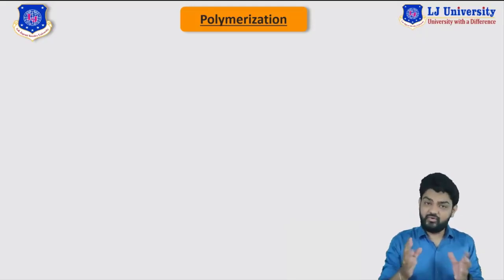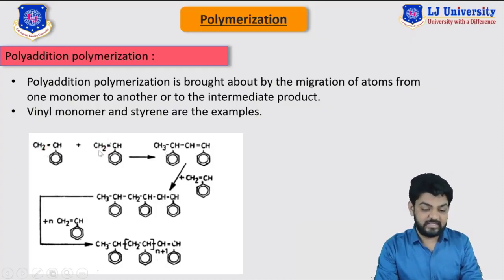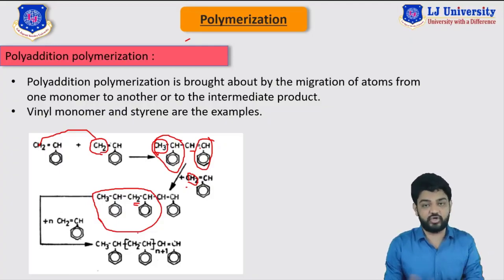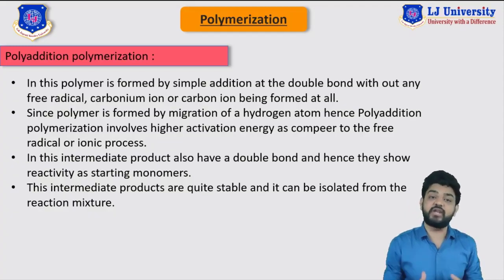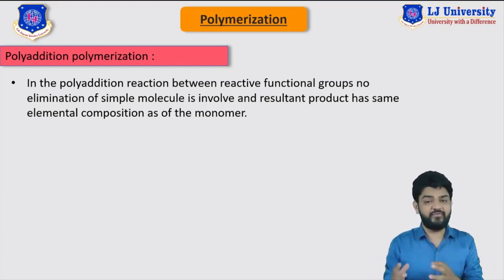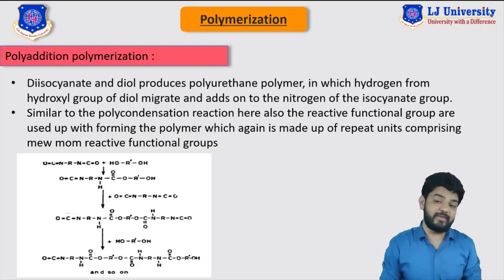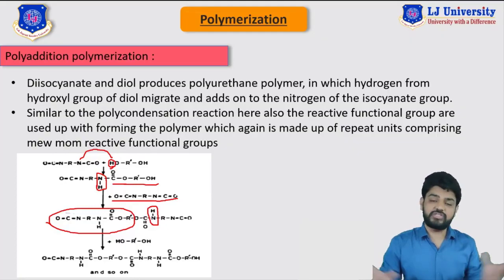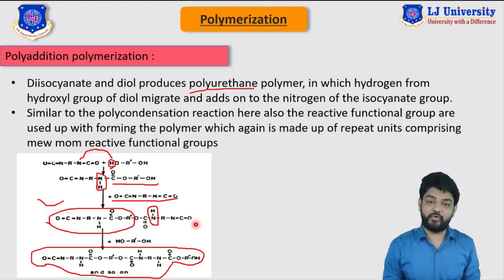PST [LEC-15] {CHAP = 3}